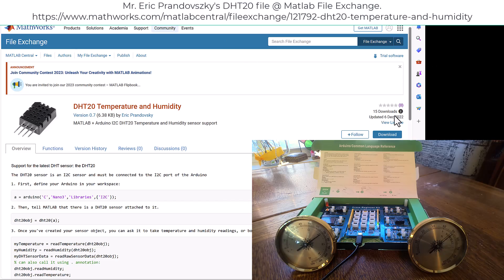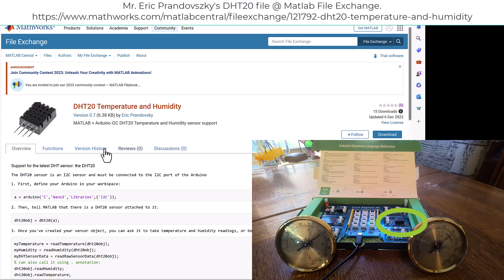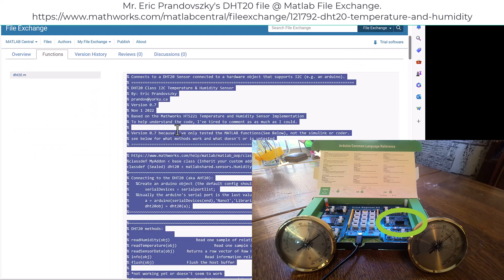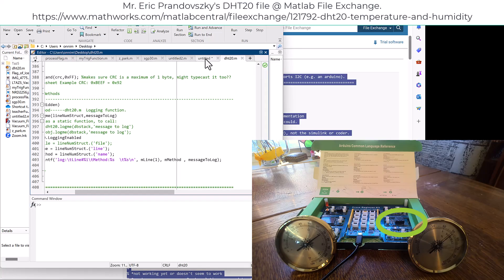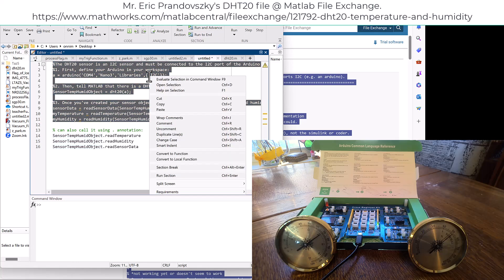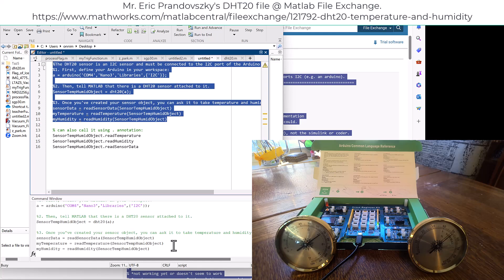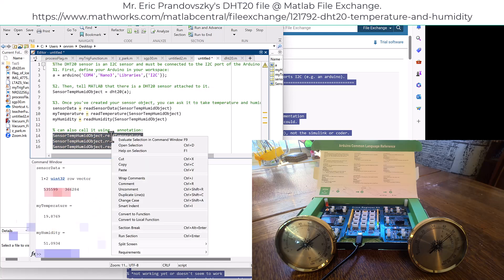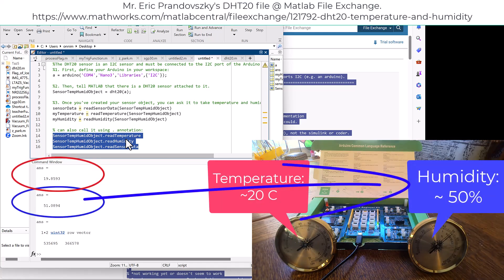MATLAB Minute: using the DHT20 temperature and humidity sensor with an Arduino compatible board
The DTH20 temperature and humidity sensor is a very common device used with Arduinos and other electronic devices.  It is one of the sensors included in the latest revision of the Seeed Studio Grove Beginner Kit for Arduino.

Here we show how the sensor can be used in MATLAB using a library created by Mr. Eric Prandovszky in York University's Lassonde School of Engineering.

The DHT20 values are compared to a previously-calibrated set of mechanical weather instruments from Lee Valley.  Not shown in the video, they also closely match the values produced by smart thermostat in the house (an EcoBee).  Regardless, students should compare their DHT20 results to a known good source when they use it.

Mr. Eric Prandovszky's DHT20 file @ Matlab File Exchange.

Note that older revisions  of the board have a blue, not black, temperature and humidity sensor.  The black one is the DHT20 -- the one shown in this video.